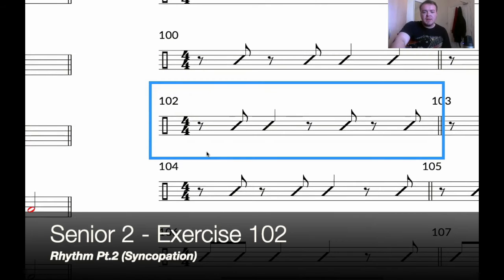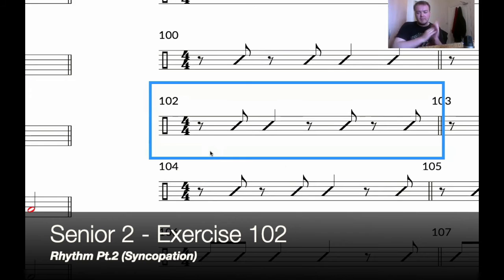Senior 2 - Exercise 102 (Syncopation)